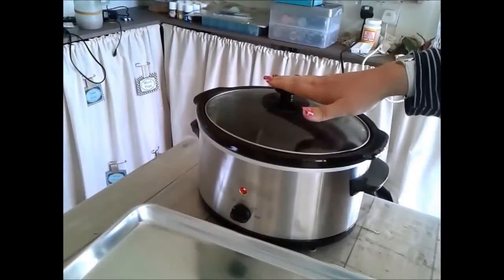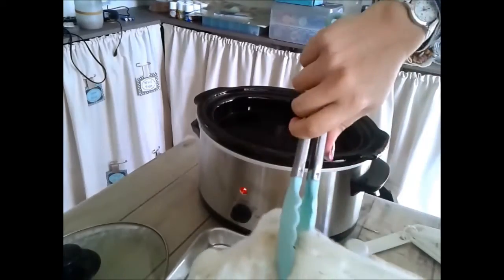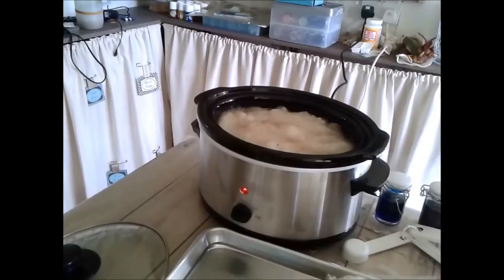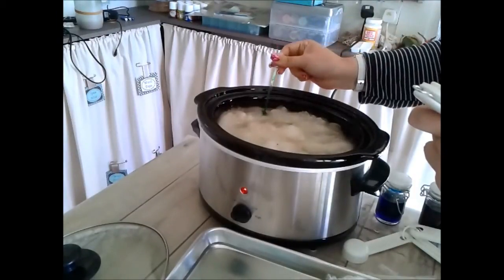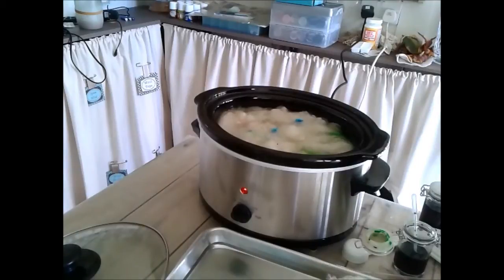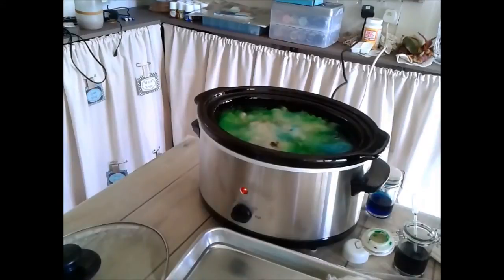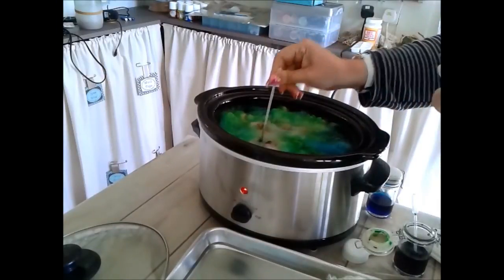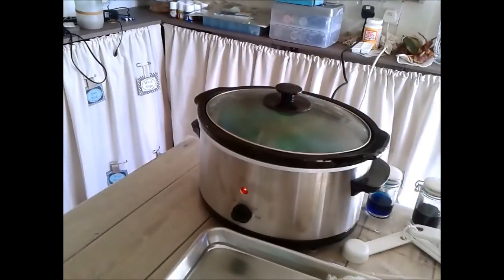Space Dyeing 1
How to use food colours to dye fleece.  This method makes a lovely variegated effect where the colours stay mostly where you put them, but some beautiful blending will take place.